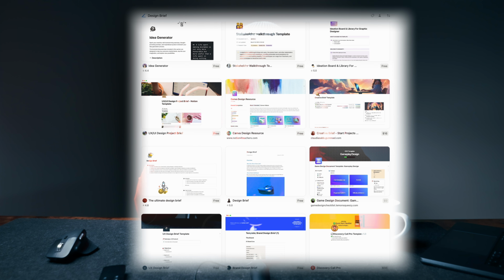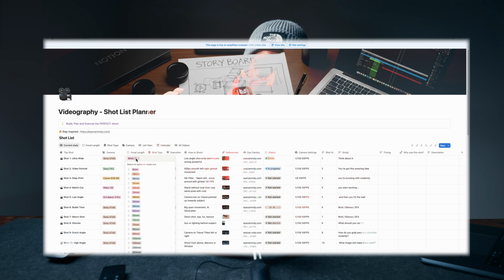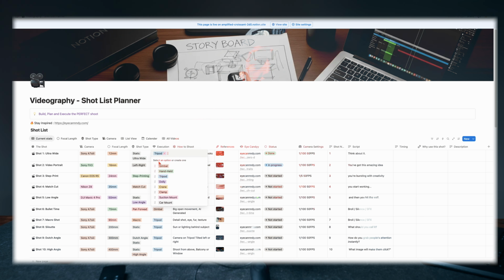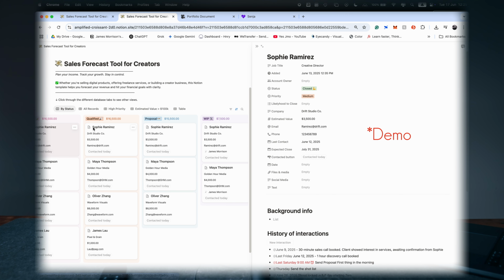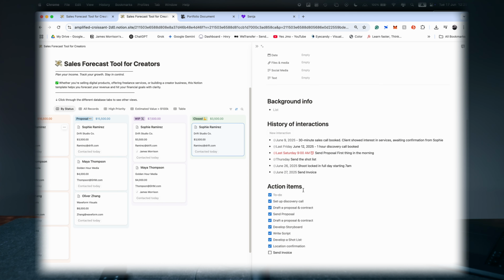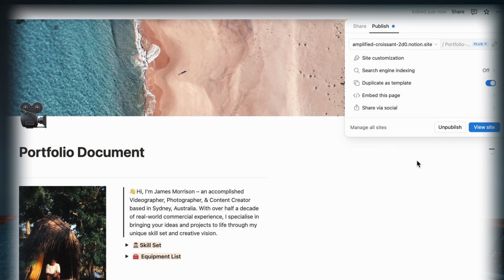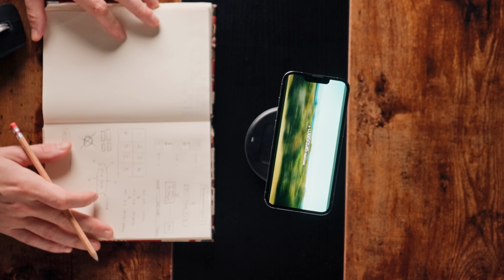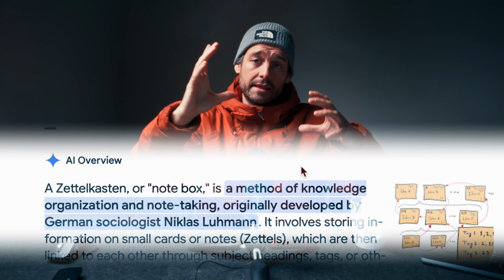7 FREE tools that helped me build a $100k+ videography business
In this video, I’m revealing the 7 FREE tools that helped me build a $100k+ videography & content business — and the best part? You can start using them today, without spending a $.

Whether you're a videographer, content creator, filmmaker, or photographer, these tools will help you:

✅ Stay organized
✅ Deliver projects faster
✅ Run a profitable business from day one

These are the same free software and platforms I used while scaling my content business to six figures.

🎬 Perfect for:

✅ Freelance videographers
✅ Solo content creators
✅ Video editors and filmmakers
✅ Anyone trying to build a full-time creative business

Timestamps ⏳

00:00 - Intro
00:40 - Notion
02:20 - Obsidian
03:06 - Senja
03:51 - Da Vinci Resolve
04:20 - Upwork
05:17 - HNRY
05:34 - AI Tools
06:11 - Giveaway
06:43 - Don't miss the next giveaway
07:00 - Outro

🎥 Videography Shot List Planner (Free for 24 Hours after posting)

💸 Free Resource

2,912